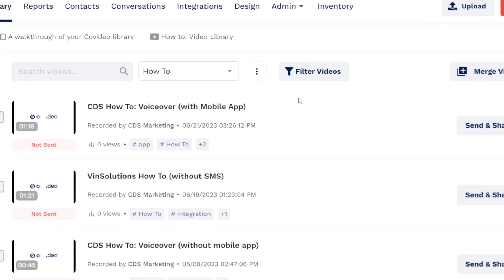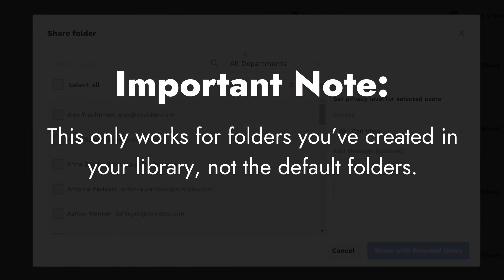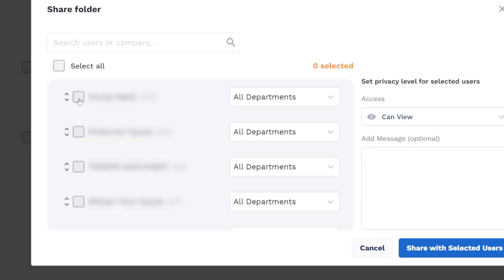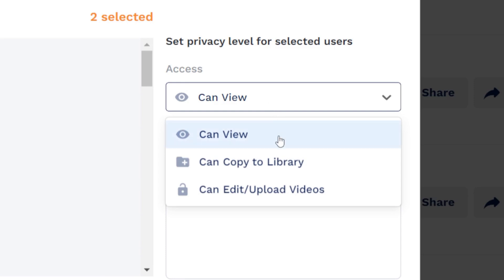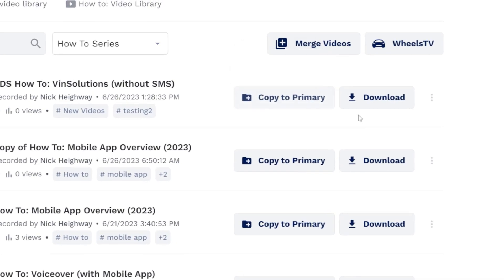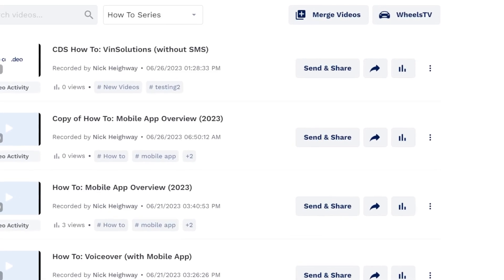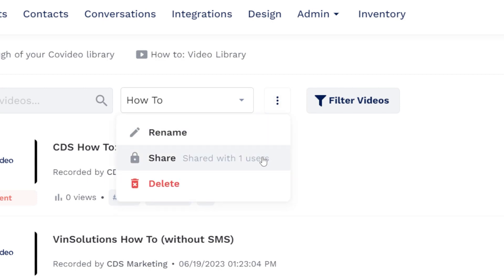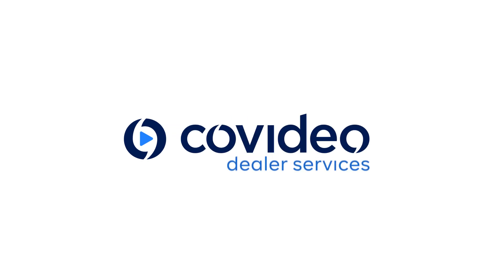CDS How To: Shared Folder